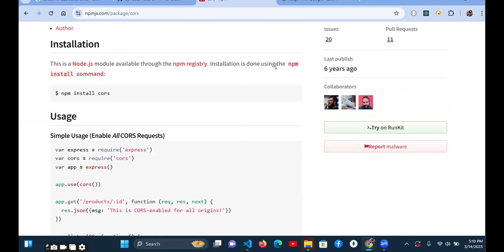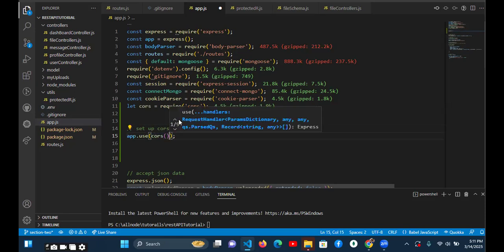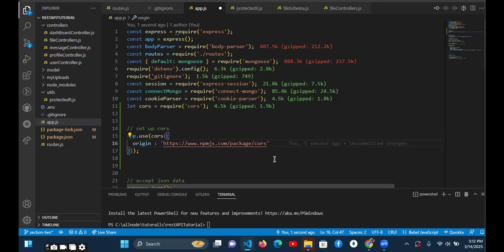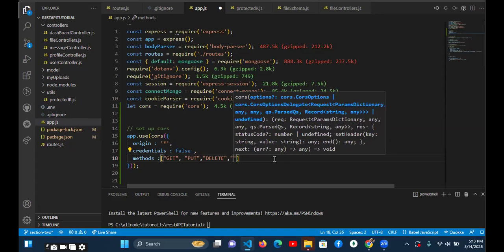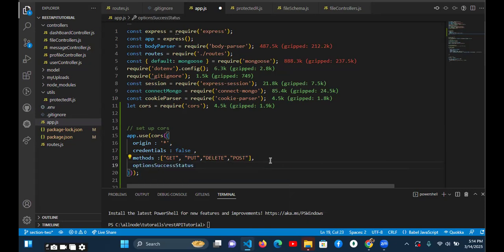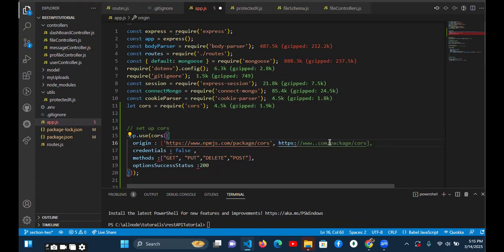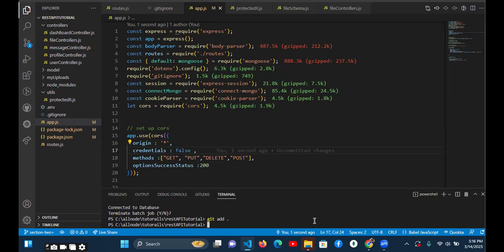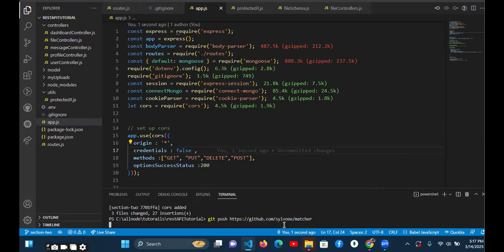46 CORS Explained in 8 Minutes (You’ll Never Get Errors Again!)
CORS (Cross-Origin Resource Sharing) is a security feature in web browsers that controls how resources on a web server can be requested from a different domain. It is designed to prevent unauthorized access to sensitive data.

How CORS Works:
Same-Origin Policy: By default, web browsers enforce a rule called the same-origin policy, which restricts JavaScript in one domain from accessing resources on another domain.

CORS Headers: To allow cross-origin requests, the server must send specific HTTP headers (like Access-Control-Allow-Origin) that grant permission to the requesting domain.

Preflight Requests: Some requests (e.g., those with custom headers or non-GET methods) trigger a "preflight" request using the HTTP OPTIONS method. The browser first asks the server if it allows the request before sending the actual request.